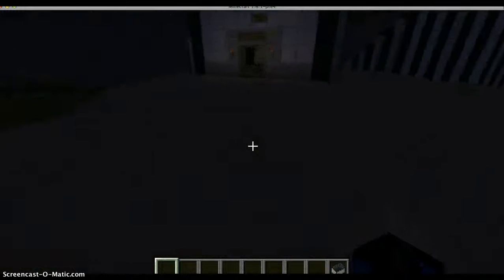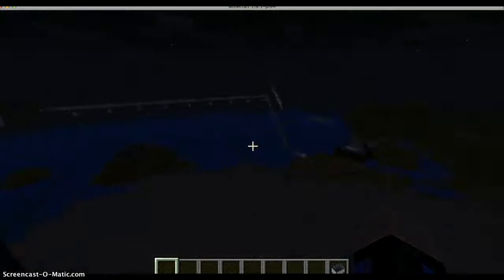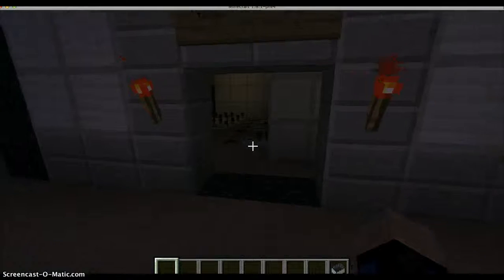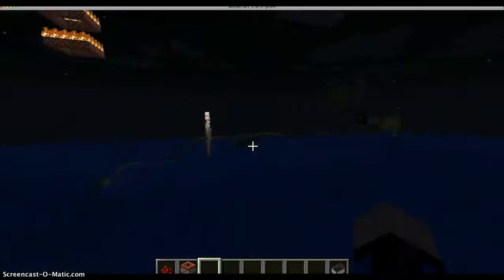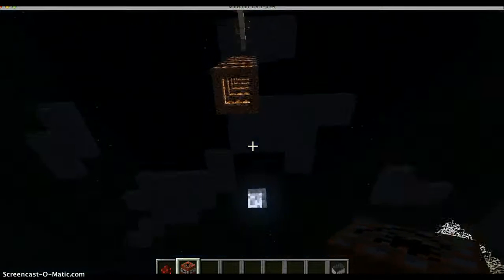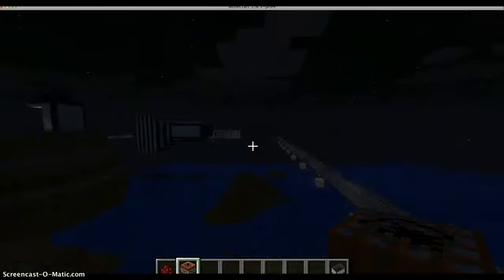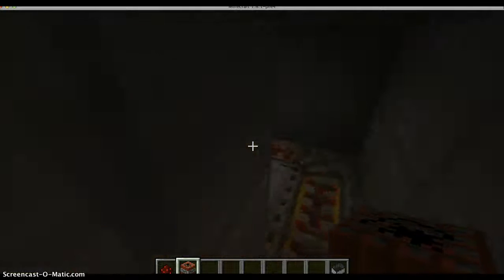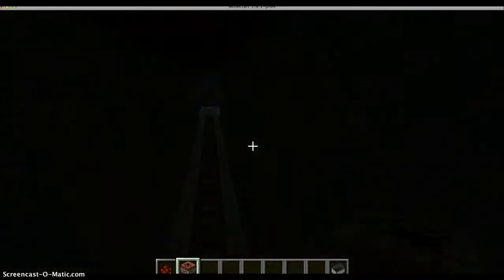Roller coaster of doom pt2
if we get at least 15 likes on each roller coaster we will make a atventure map the other roller coaster will come out soon! and each extra like will add to how many explosions,fire,robots ect